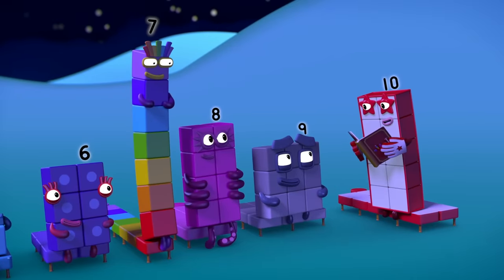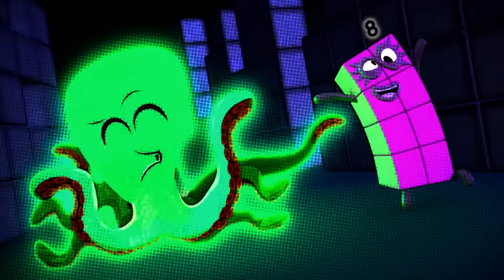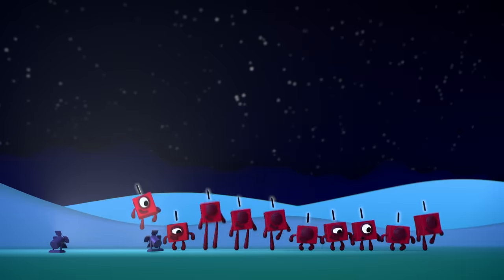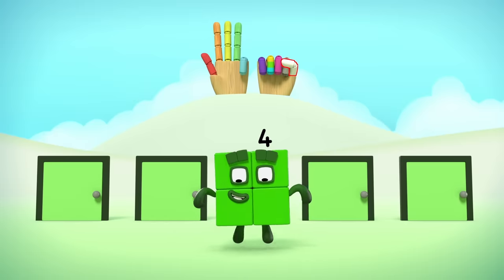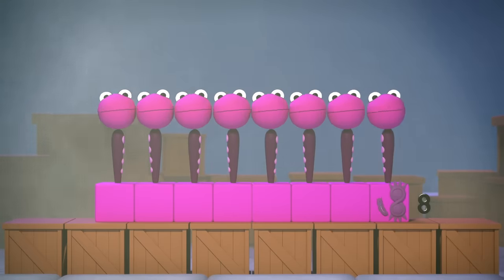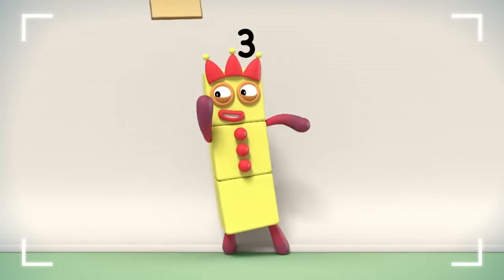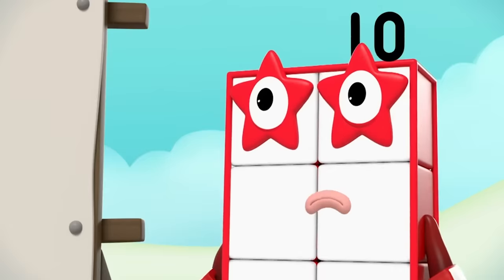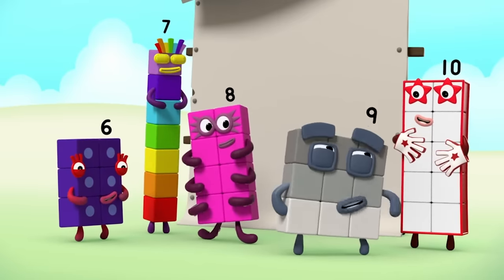@Numberblocks- Orange Level Two 🟧 | Episodes 6,7,10! | Full Episodes | Learn to Count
Episode 6: Now we are Six to Ten- Numberblocks’ Six to Ten tell a bedtime story.
Episode 7: Numberblobs- The Numberblobs have a song to sing.
Episode 10 Hiccups- When Nine has a disastrous case of the hiccups, the other Numberblocks try to find a cure.